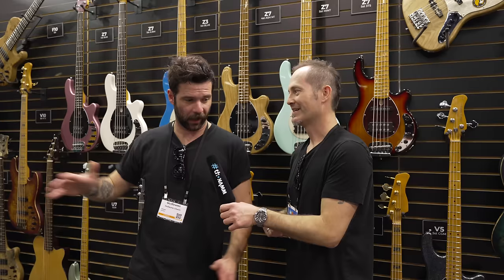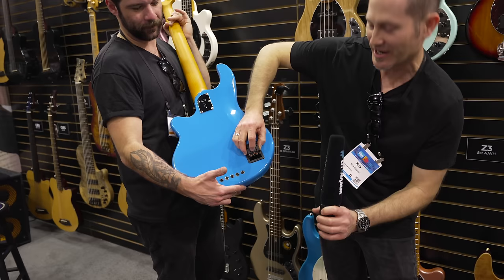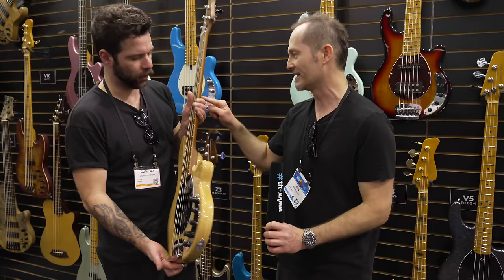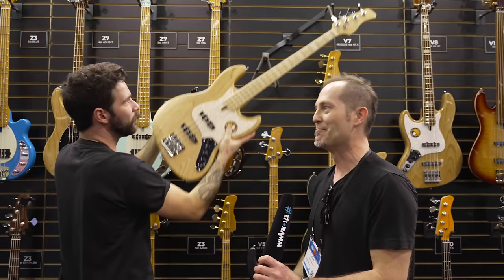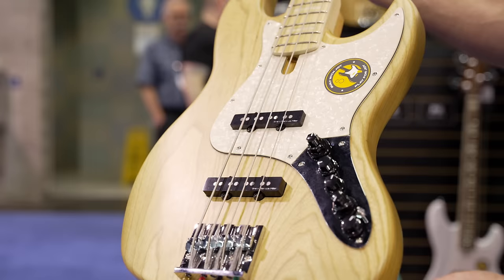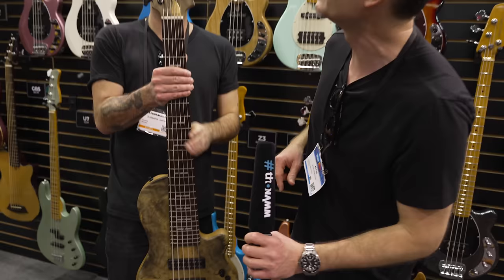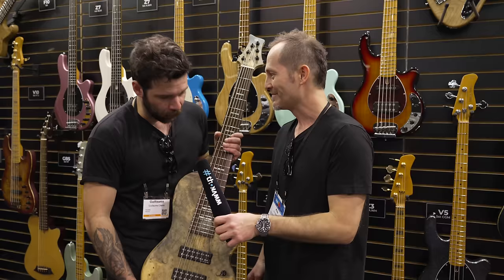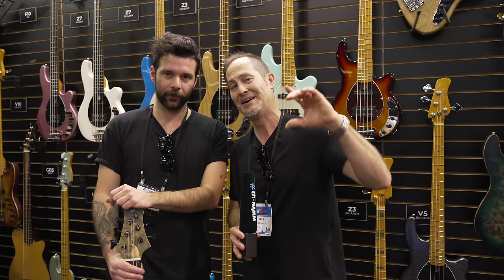New Marcus Miller Basses | NAMM 24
There is a new shape in the Marcus Miller family! And also some pretty boutique stuff from the Sire brand coming in fresh for NAMM 24!

Interesting bits and pieces:
0:00 The new Z Series
1:53 The classic: V7 new generation
2:40 The surprise: The F series